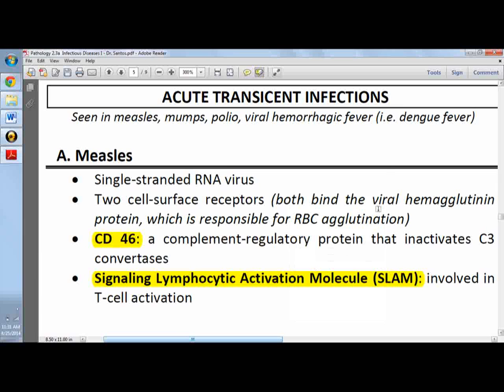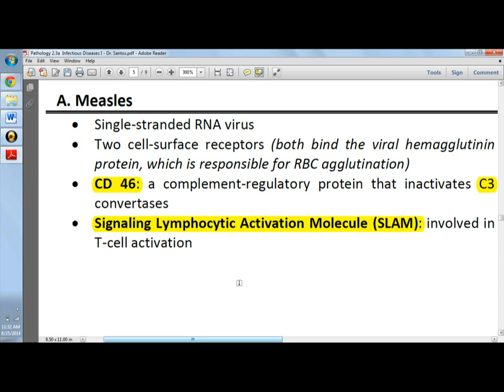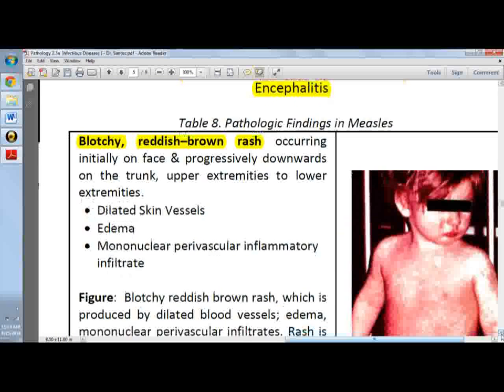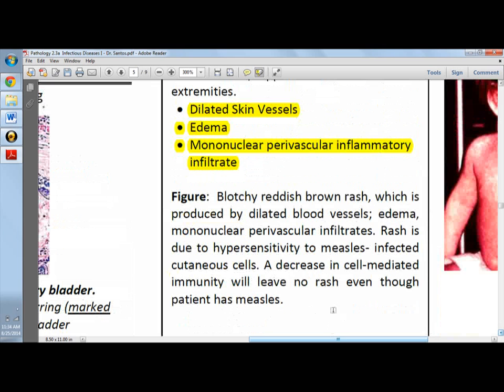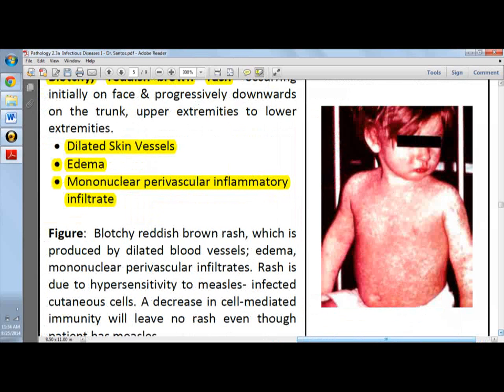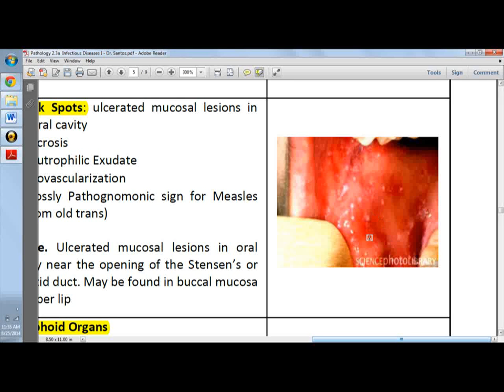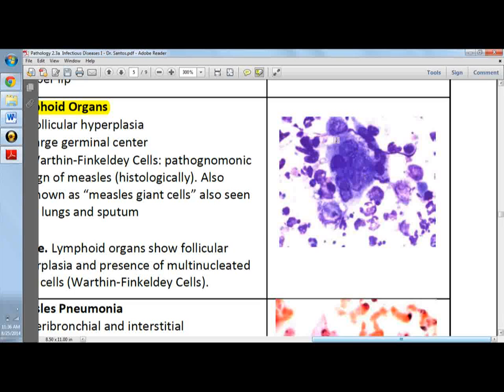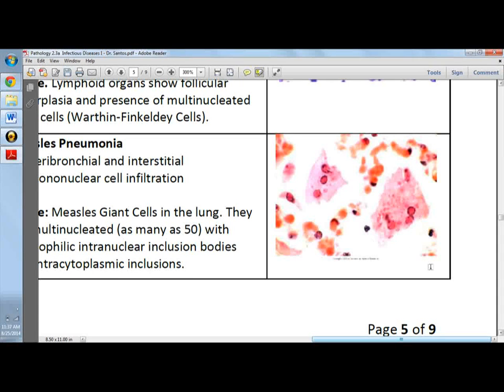Pathology of Measles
Source: Robbin's Basic Pathology